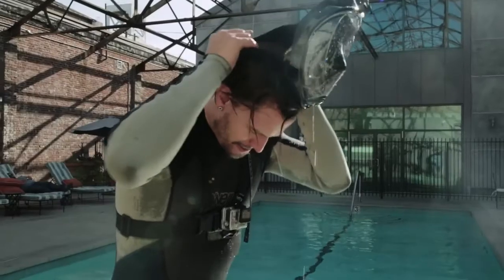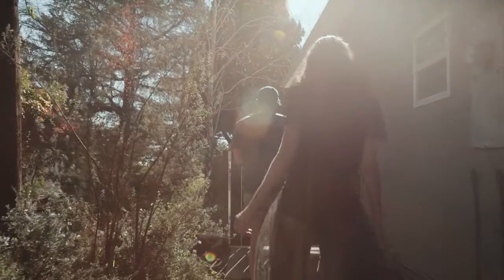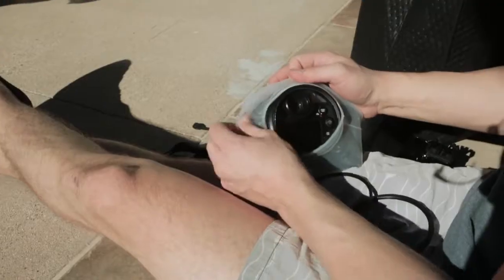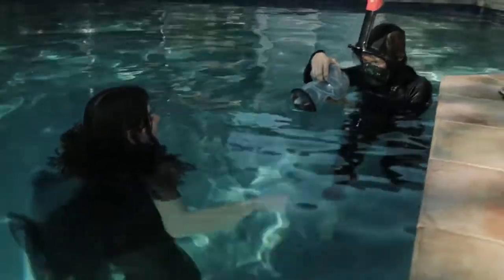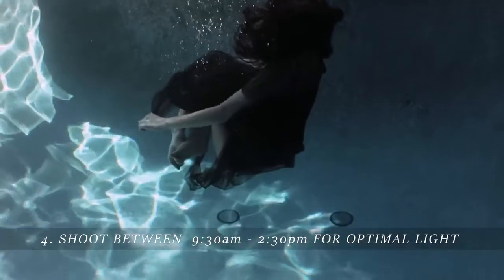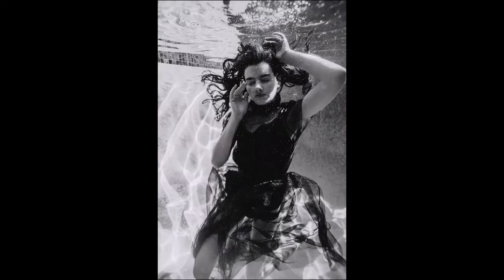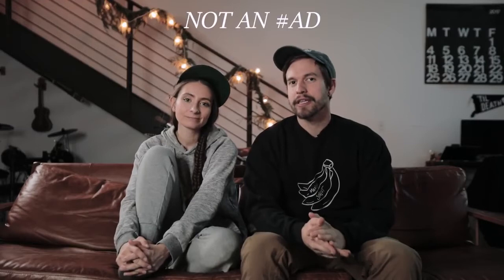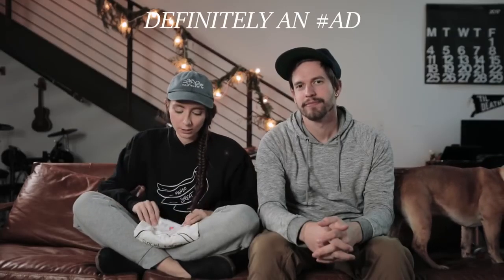Mango Street's Underwater Portrait Photography Tutorial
Mango Street's first adventure into Underwater Photography with the new Outex clear cover housing system in January of 2018.